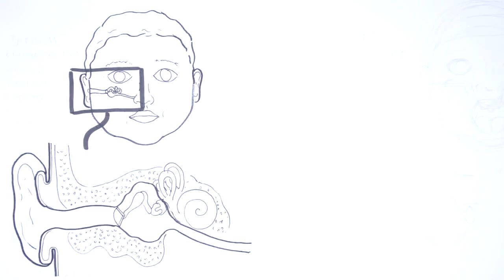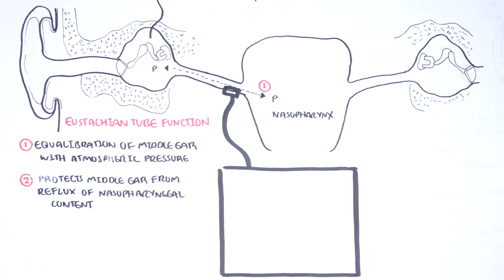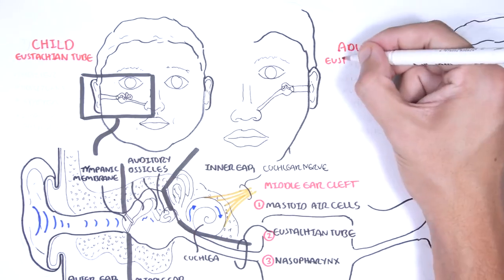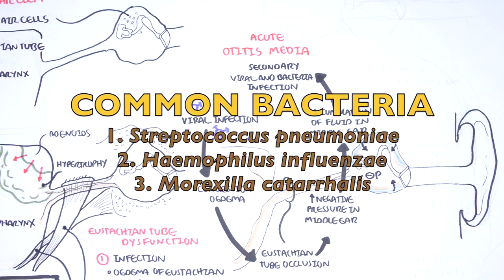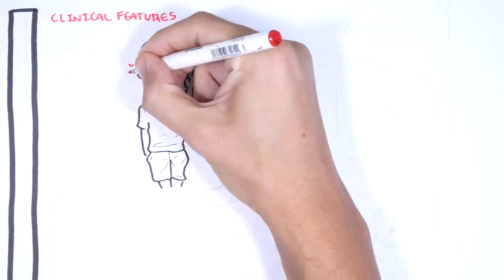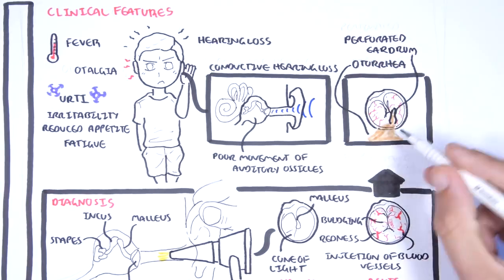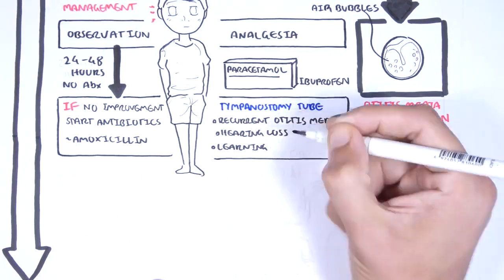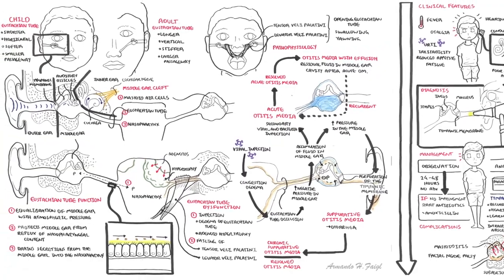Acute Otitis Media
Causes, Pathophysiology, signs and symptoms, treatment and complication